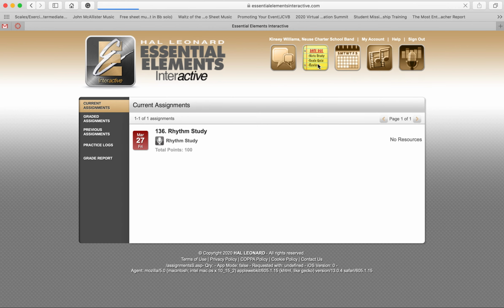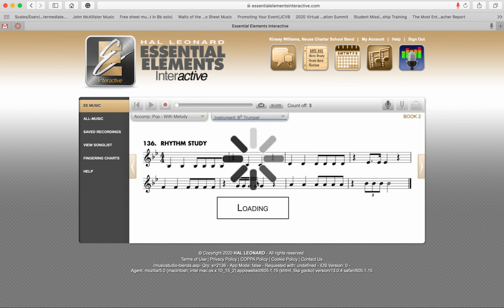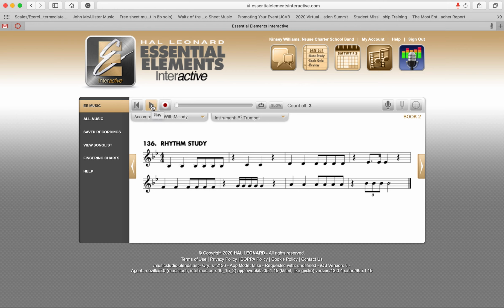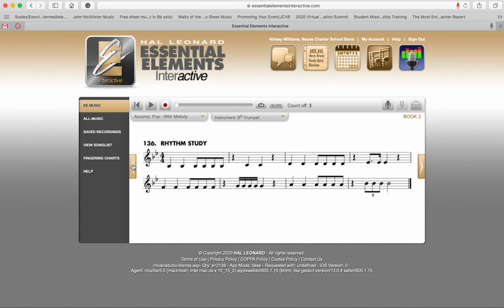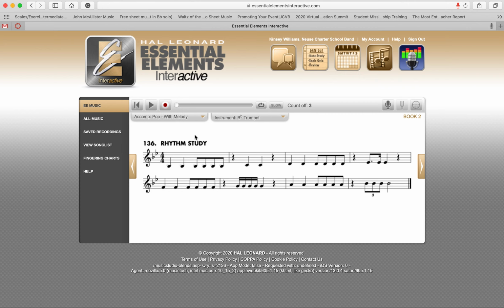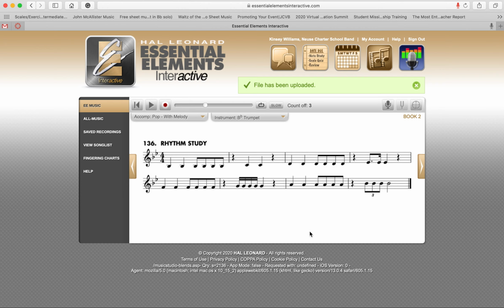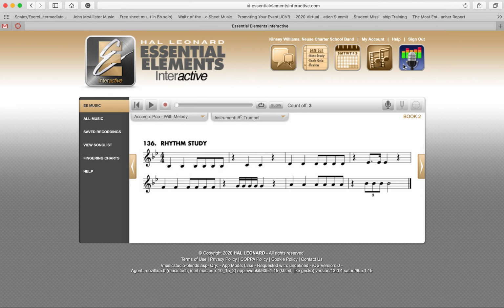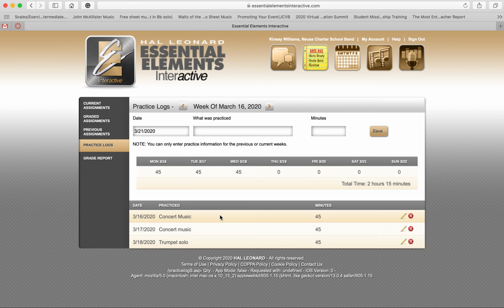Essential Elements Interactive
Play every day.